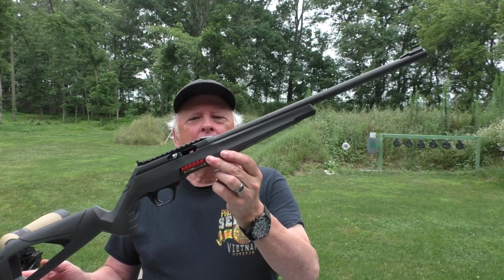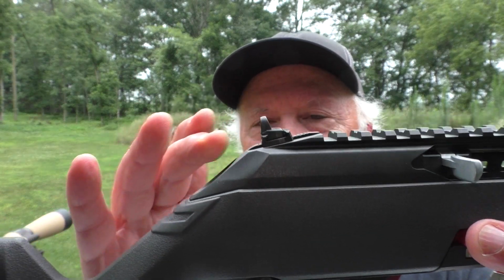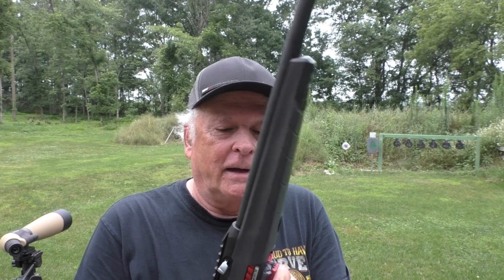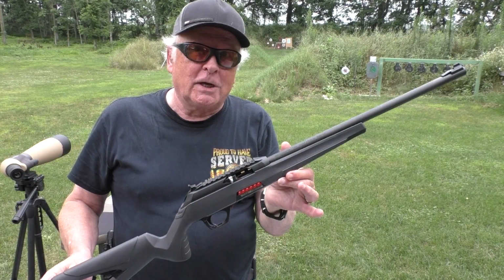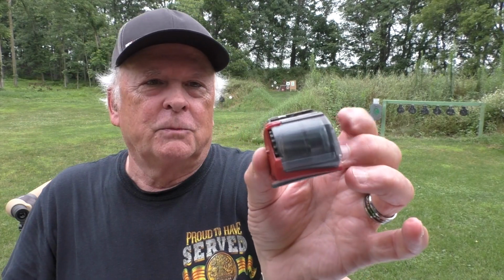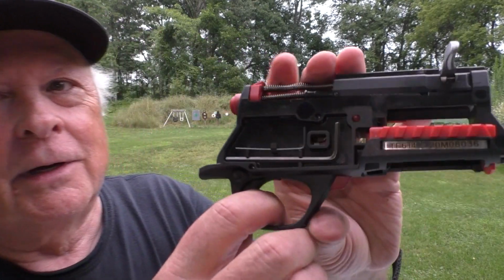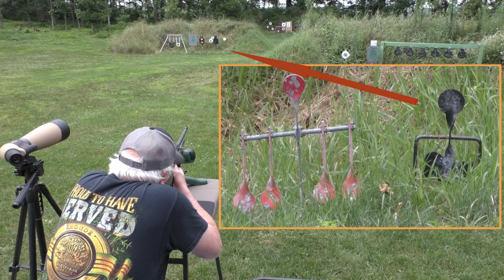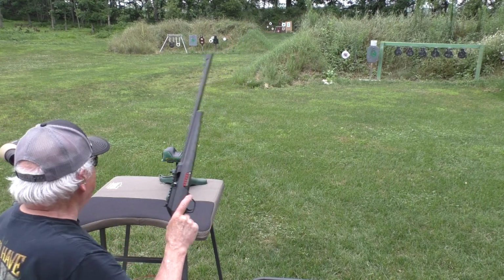Winchester Wildcat .22lr - Affordable with great features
The Winchester Wildcat .22 rifle is accurate, affordable and has many features that the Ruger 10/22 should have had.

For the YouTube manual reviewers:
1) The firearm shown in this video is completely stock and is not a "previously modified" firearm.
2) This video complies with all YouTube guidelines and standards;
3) All firearm handling is done by a trained professional in a controlled, safe environment and all shooting is done on a dedicated, safe shooting range;
4) The link below is to my personal website and I do not sell, or offer for sale, firearms or ammunition;
5) This video is intended to entertain and inform. It is not intended to sell, or offer for sale, any firearms, ammunition, or accessory;